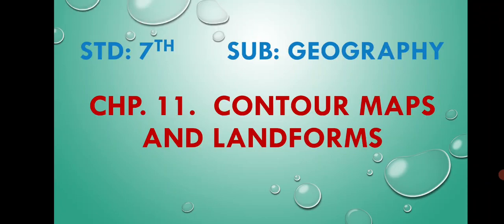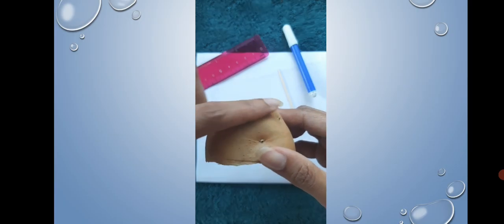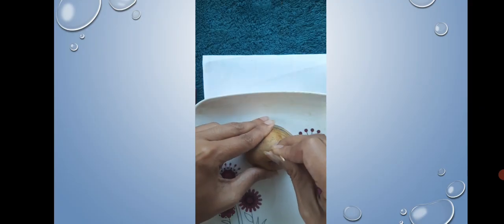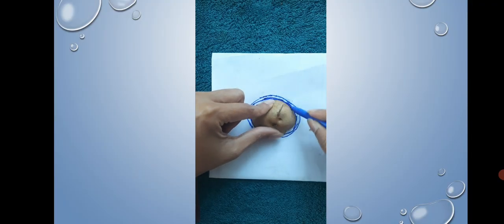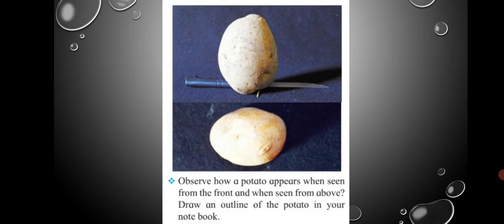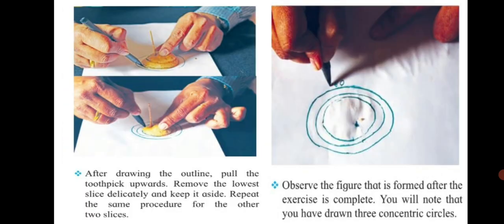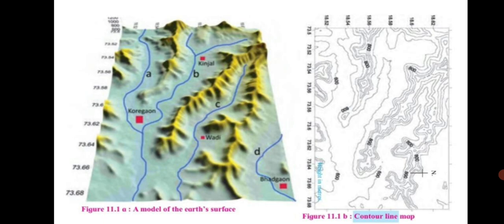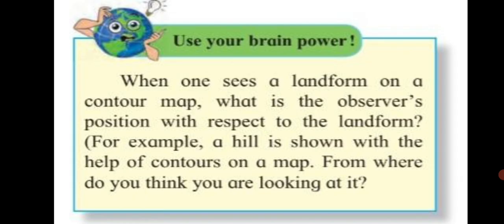std 7th, Contour Maps and Landforms, Geography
std 7th, Contour Maps and Landforms, Geography, chapter 11, maharashtra state board, class 7. channel